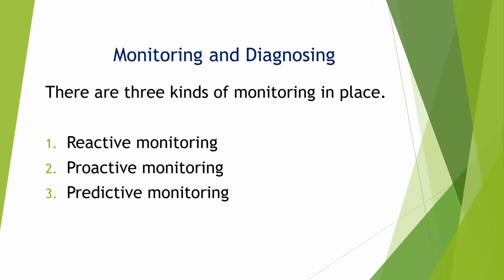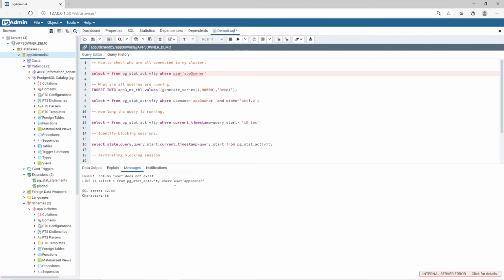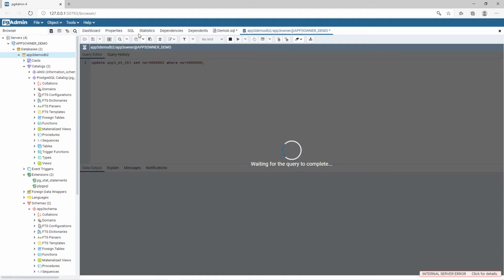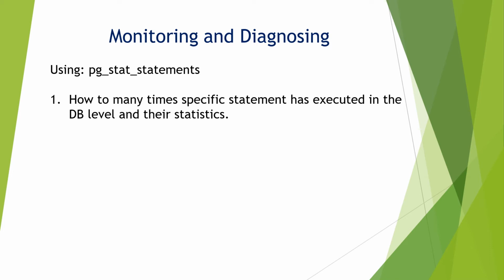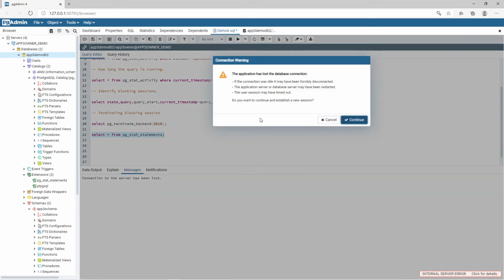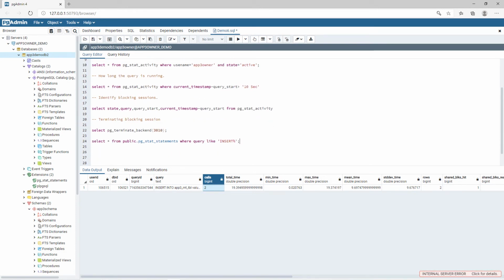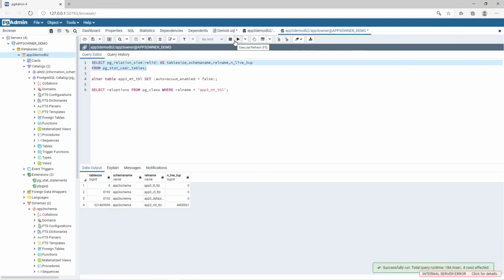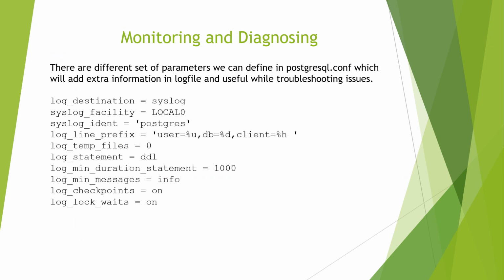PostgreSQL for Beginners - Topic 7 - Monitoring and diagnosing of cluster/ databases